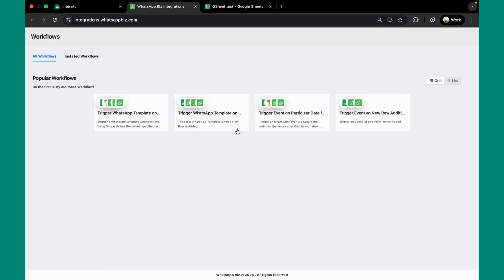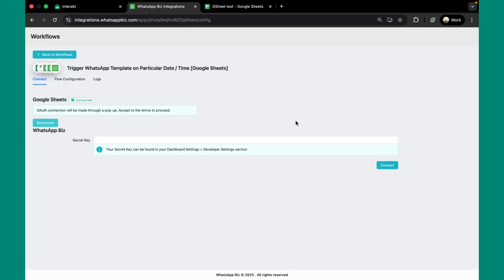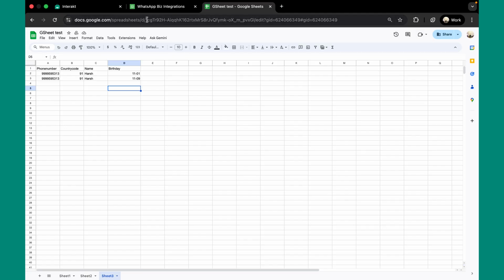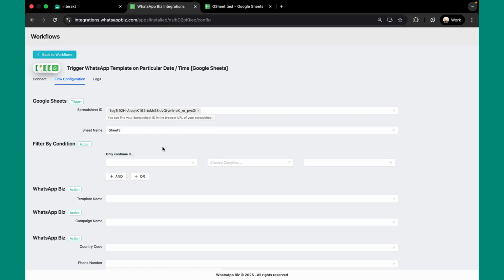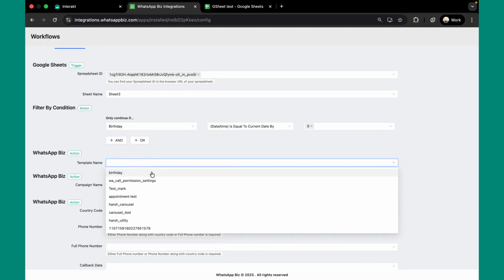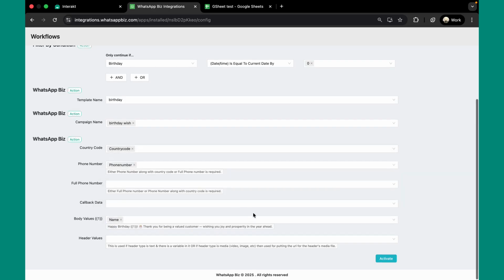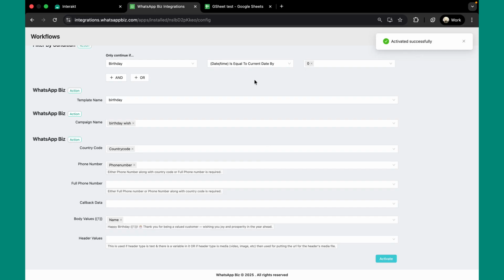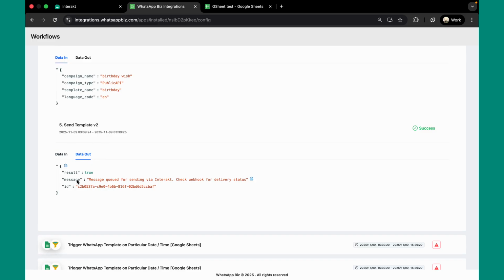Send Automated Birthday Wishes on WhatsApp via Interakt + Google Sheets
Make your customers feel special on their birthdays — automatically!

In this video, learn how to integrate Google Sheets with Interakt to send personalized birthday wishes on WhatsApp without any manual effort.

Perfect for eCommerce, salons, or service businesses looking to boost engagement!

What you’ll learn:
1. Set up Google Sheets automation
2. Connect with Interakt
3. Send personalized WhatsApp birthday messages instantly